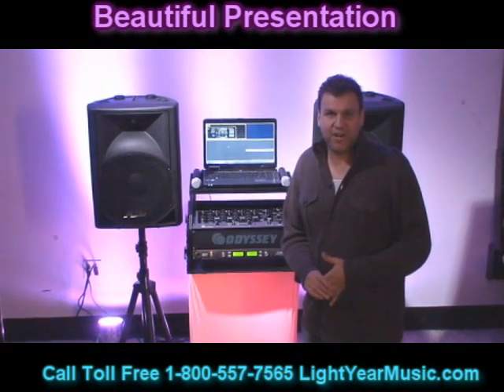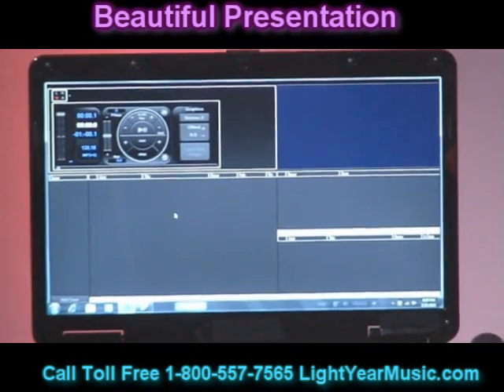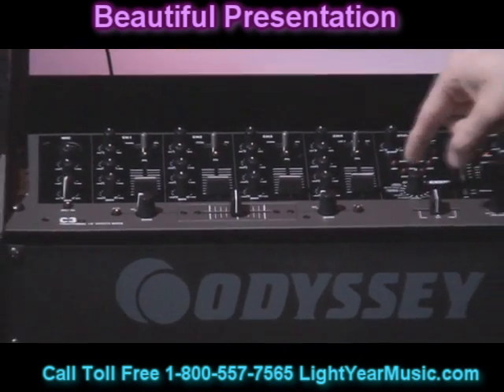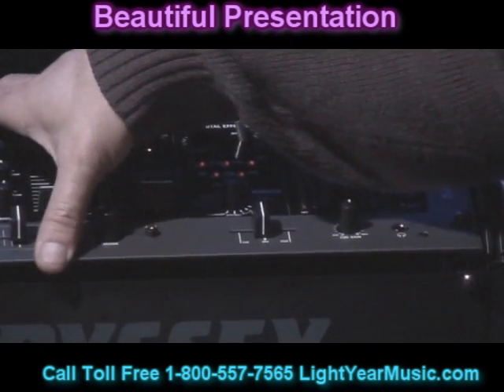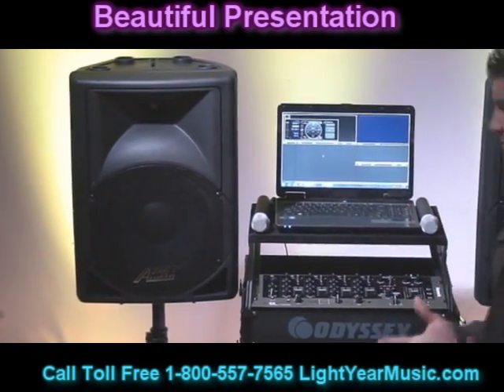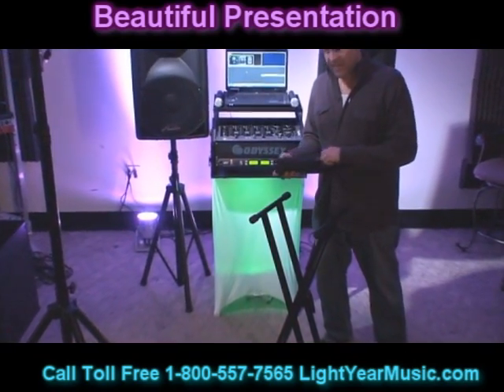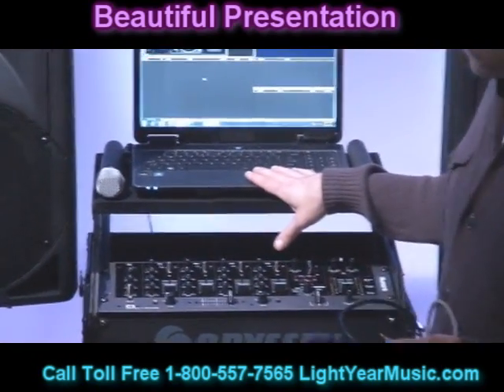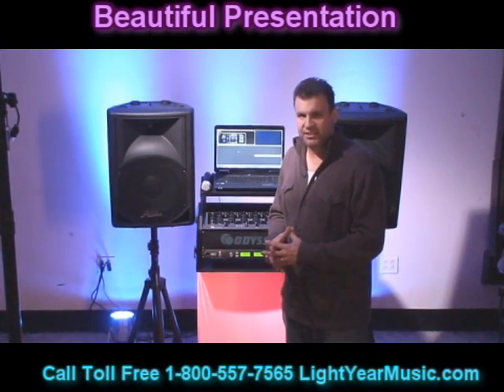Laptop Karaoke Computer System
Laptop Karaoke Computer System Beautiful LED color  Presentation. Laptop Included Disc Jockey Software and Karaoke Software. Laptop set up inside the the dj case shown in Video.